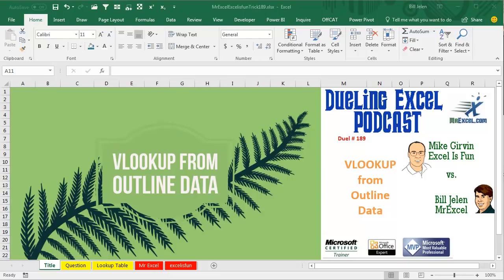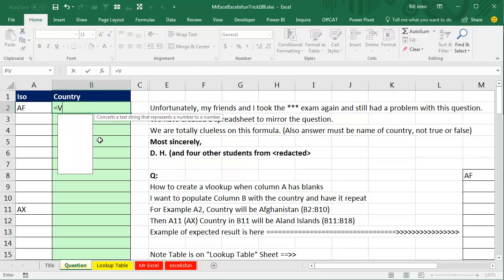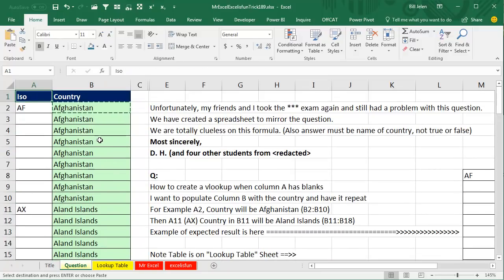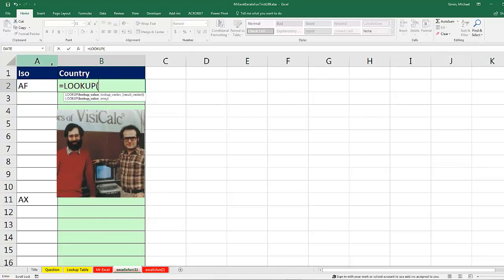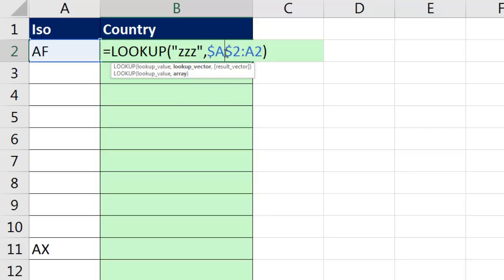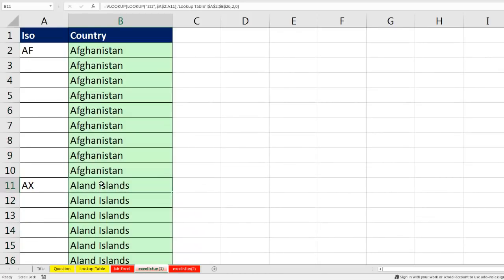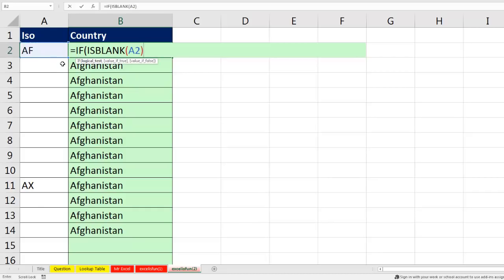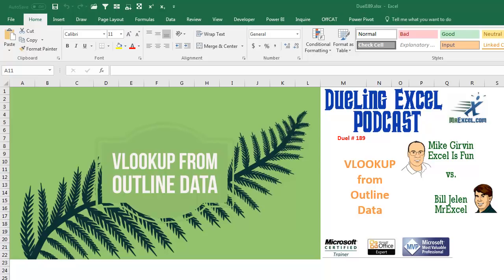Excel - Dueling Excel - VLOOKUP from Outline Data - Duel 189 - Episode 2172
Microsoft Excel Tutorial: How to do a VLOOKUP when column A is in outline format

Welcome to another episode of Dueling Excel Podcast! In this episode, Bill Jelen from MrExcel and Mike Girvin from ExcelIsFun will be tackling a common issue faced by many Excel users - how to use VLOOKUP when there are blank cells in the lookup column.

The question we received was from a group of friends who were struggling with this problem while preparing for an exam. They provided us with a sample spreadsheet and we will be using it to demonstrate the solution. The goal is to populate column B with the corresponding country names from the lookup table, but the challenge is that the lookup column has blank cells.

The first solution that comes to mind is using the VLOOKUP function, but it only works for the first few rows and then returns an error for the rest. This is where the IFNA function comes in. It is a new function introduced in Excel 2013 and it allows us to specify a value to return if the VLOOKUP function returns an error. In this case, we want it to return the value from the cell above.

However, there is another approach that Mike demonstrates using the LOOKUP function. This function only works for approximate match lookup and it has a unique feature where it returns the last value in the lookup column if the lookup value is larger than any value in the column. By using this function in combination with VLOOKUP, we can create a formula that always returns the correct value, even for blank cells in the lookup column.

But, as Mike points out, this formula may be too complicated for the exam and the easier solution would be to use IFNA and VLOOKUP. However, in some cases, the extra effort to create a longer formula may be worth it, as shown in the example where there is an extra space in the lookup column.

In conclusion, the key takeaway from this episode is to always look for the simplest solution to a problem. Don't overthink it and remember that the exam is not going to be as difficult as you may think.

This video answers these common search terms:
excel how to lookup when data in outline
use value from row above when data missing in this row

Table of Contents:
(00:00) Question about VLOOKUP from Outline Data
(00:21) Explanation of the question and creation of a spreadsheet
(01:03) Solution using IFNA and VLOOKUP
(02:38) Alternative solution using LOOKUP function
(06:13) Potential issue with the LOOKUP function
(08:15) Clicking Like really helps the algorithm

Advice from Bill: Anything on that test is not that difficult!
Bill's Method: Do the straight VLOOKUP
Wrap the VLOOKUP in the IFNA function. If you get an N/A, then use the value from above
This method only works in Excel 2013 or newer. In Excel 2010, use IFERROR instead.
Mike's Method:
Inside the VLOOKUP function, use the LOOKUP function to find the last text in an expanding range.
LOOKUP ZZZZZZ so it will return the last non-blank item
Use an expanding range to find the last text value in the column down to this point
In Mike's second method, he shows where trailing spaces will cause Bill's formula to fail.
Mike's second method uses ISBLANK and VLOOKUP to detect if a country code is missing.